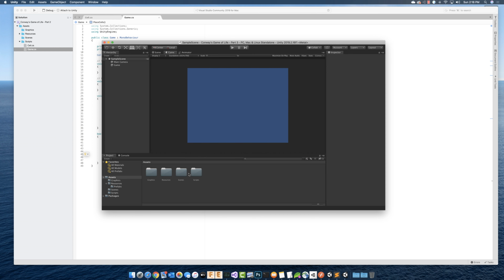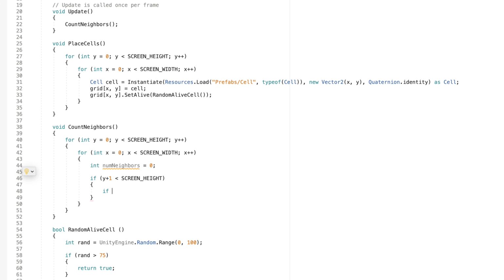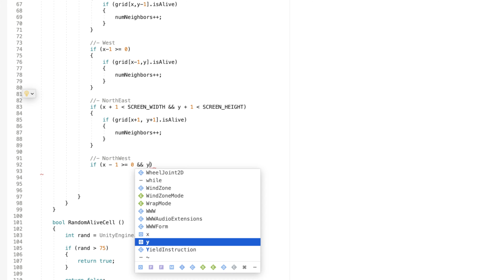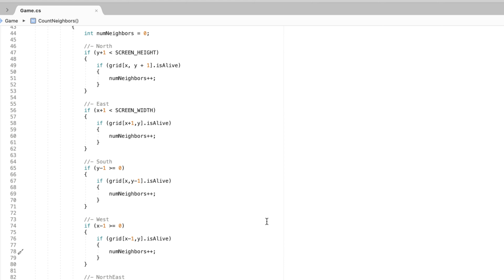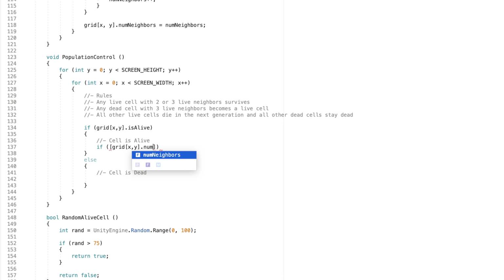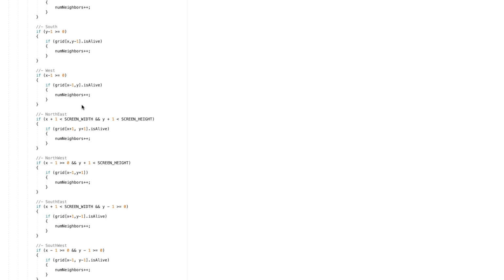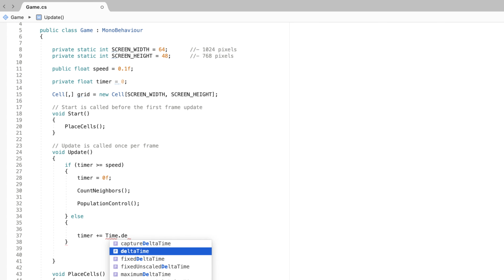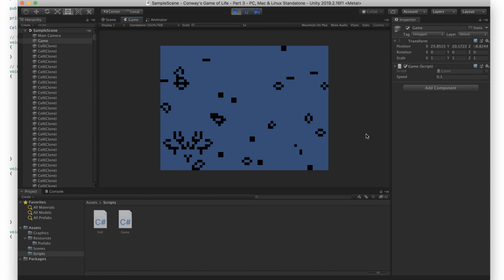How to make Conway's Game of Life in Unity - Part 3 - Population Control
We will continue building Conway's Game of Life in Unity. In part 3 of the series we finally add the necessary logic to apply the rules of Conway's game of life to our cells and perform what I call, "Population Control". So let's get to it.